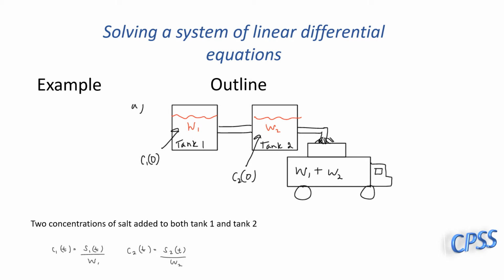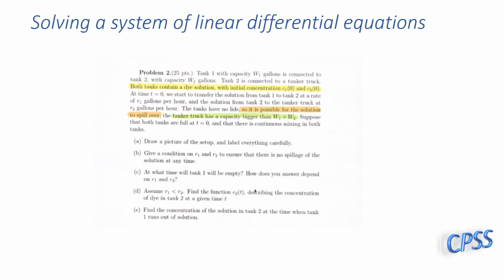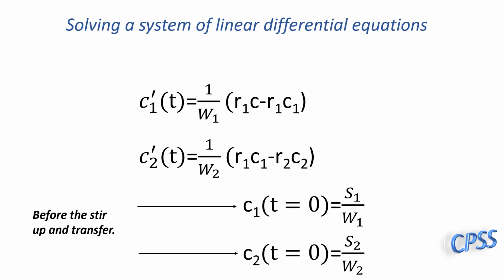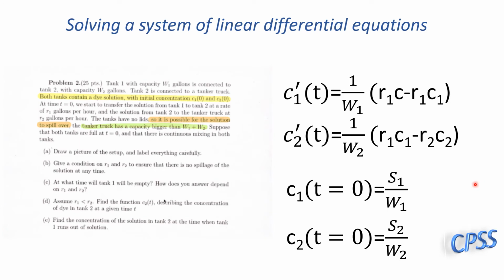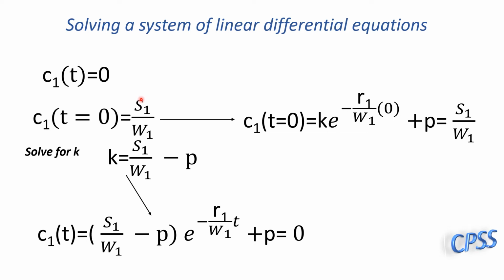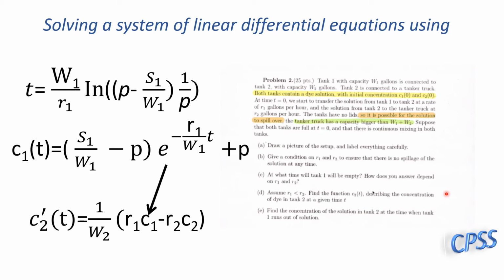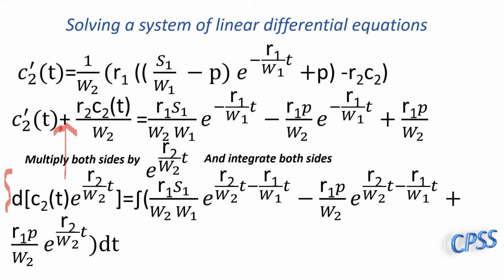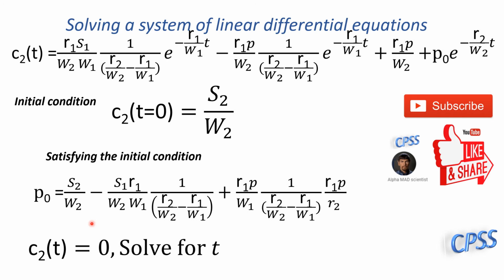Differential equations describing simple fluid transfer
Simple problem describing fluid flow between two tanks described by coupled differential equations